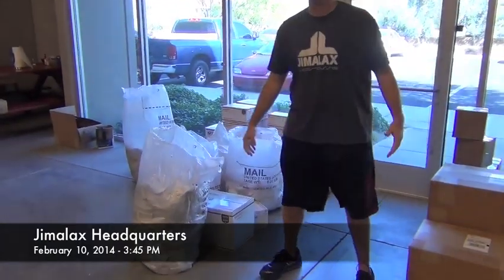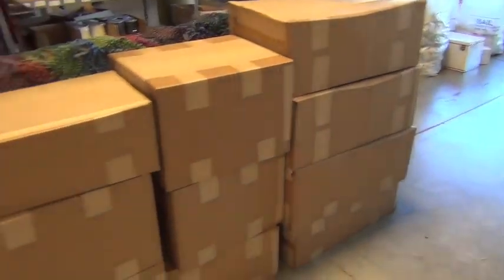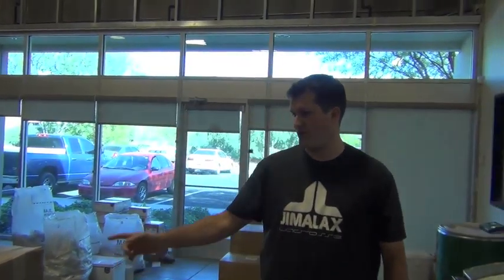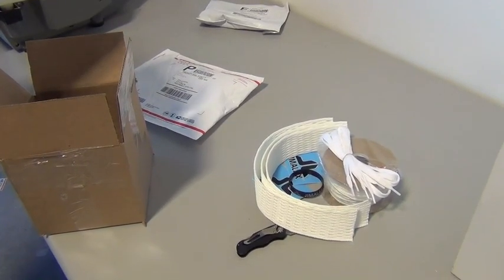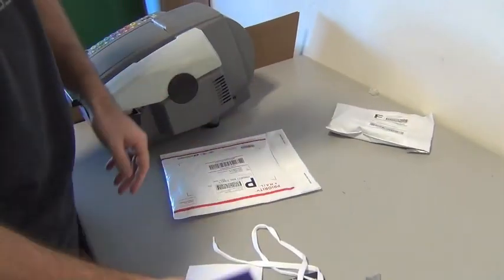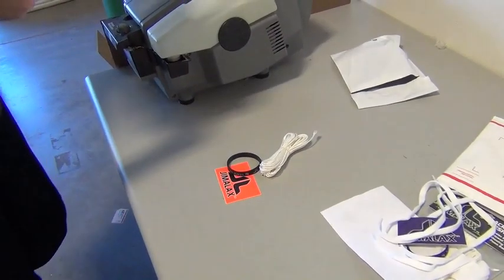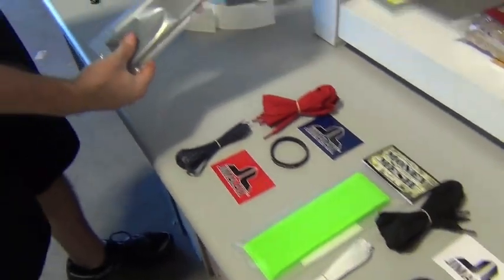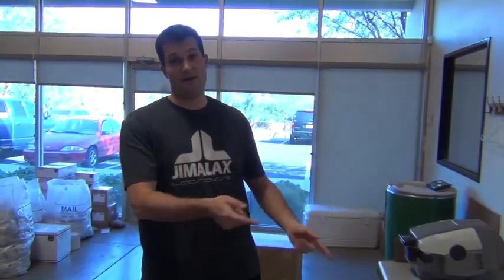MLL MeshOut 2-10-14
Jimalax is an official mesh supplier for the MLL for the 2014 season! What better way to celebrate than an MLL-themed MeshOut!!!
Wanna get MeshedOut?